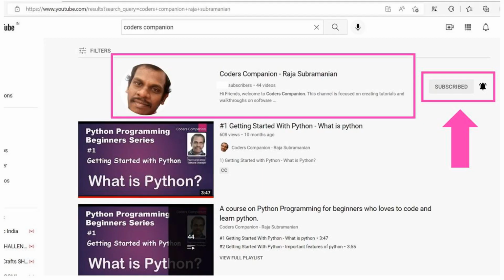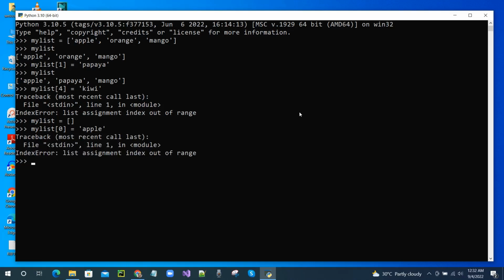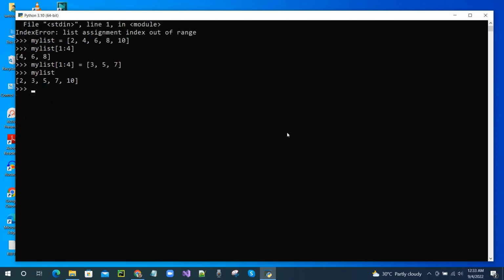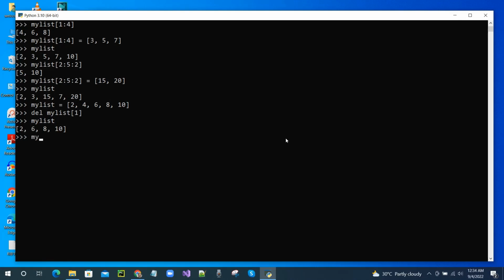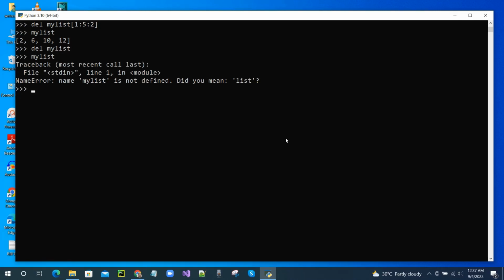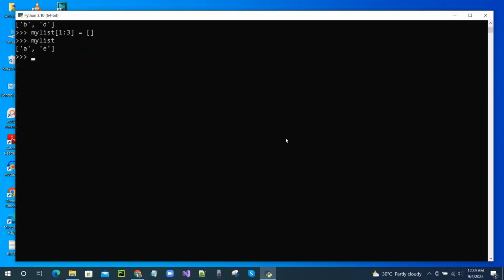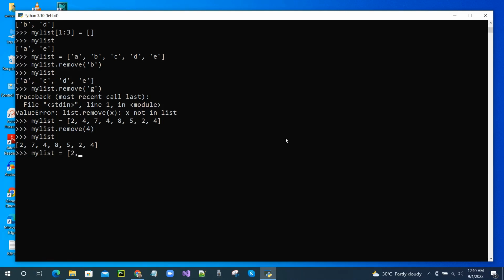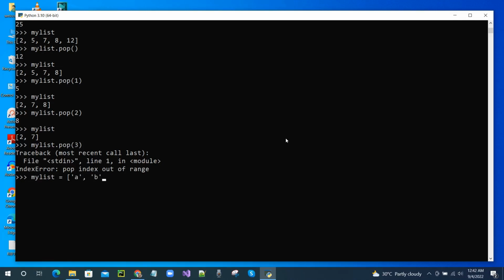#49 Working with List - How to Update and Delete items in List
About this video:
In this video I have explained about how to update and delete items in list in detail. Items in a list can be updated using index and slicing method. And items can be deleted using del keyword, slicing method, remove() function, pop() function and clear() function.